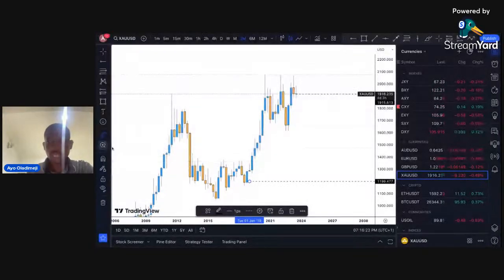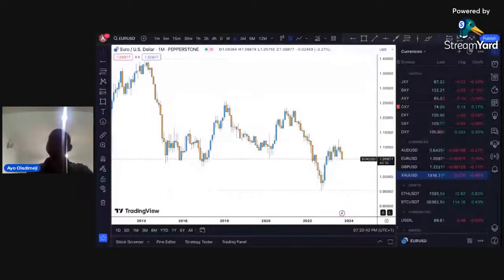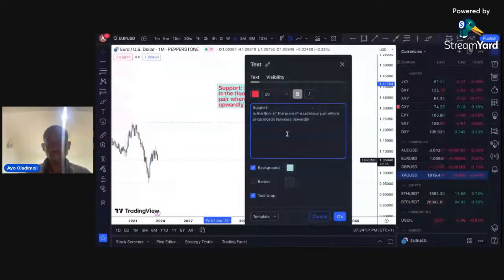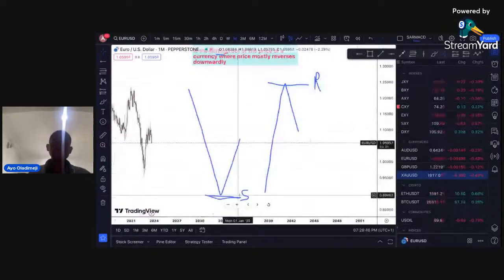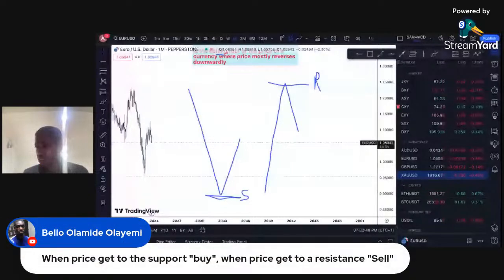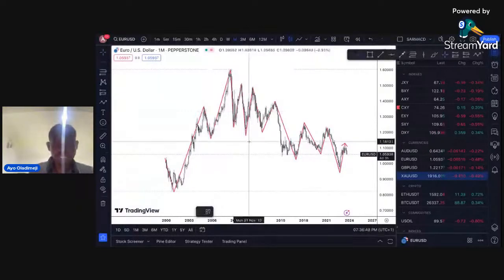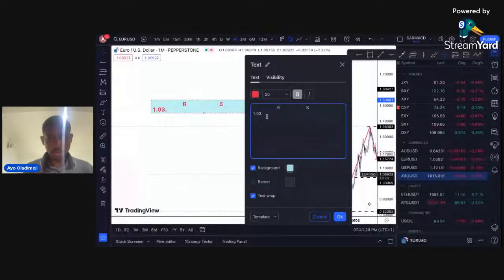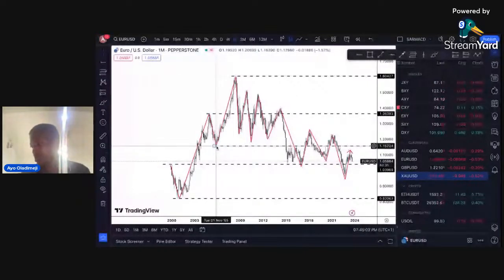FOREX MENTORSHIP PROGRAMME - MODULE 4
2-FMP is short forex trading course designed to introduce participants to spot trading. This course would cover basics of forex trading, risk management, psychology of trading, strategy and trade management. It is a hold-by-the-hand-walk-through-the-path approach for the next 8 weeks.

Module Four Content
o Market Structures
o Support and Resistance
o Price Trend
o Zones

Welcome to a real valuable experience of learning.